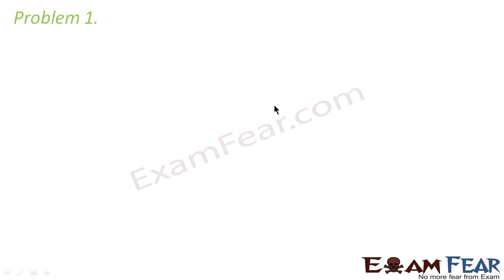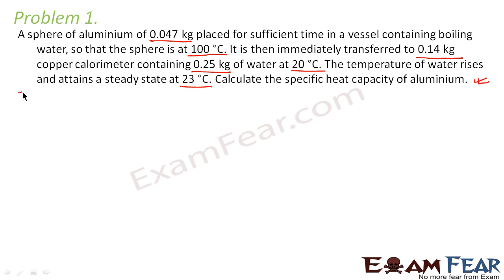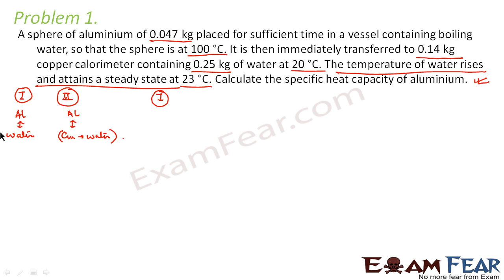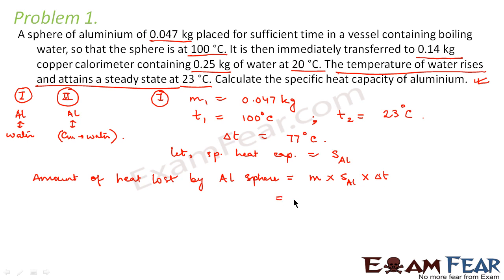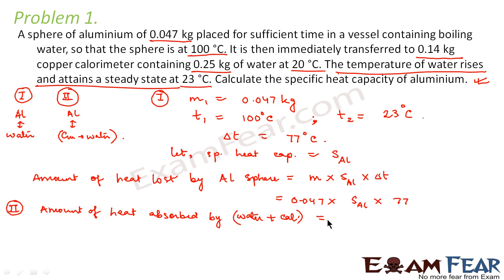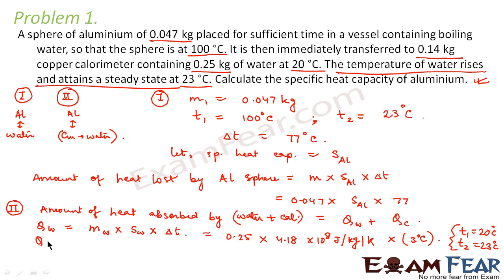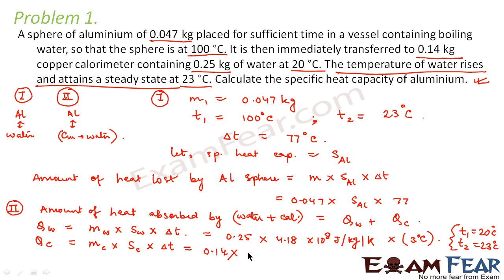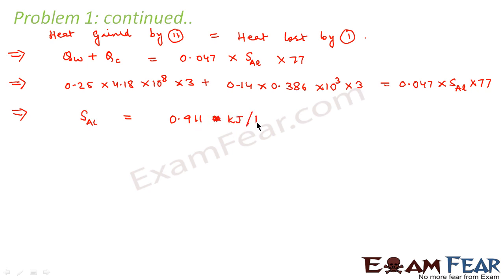Physics Thermal Properties part 15 (Examples Calorimetry) CBSE class 11